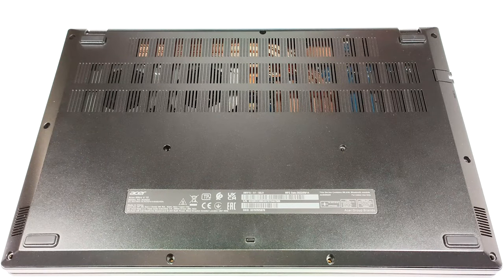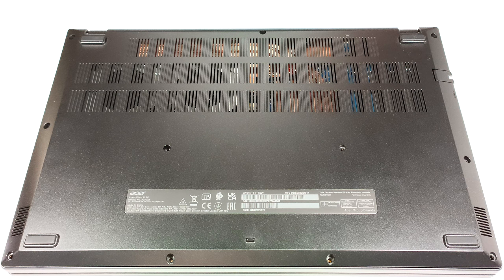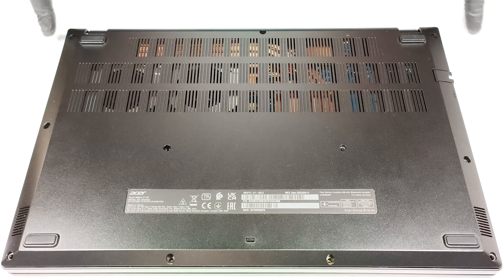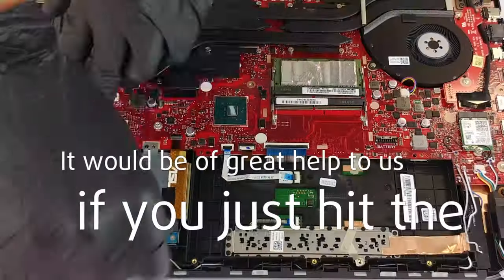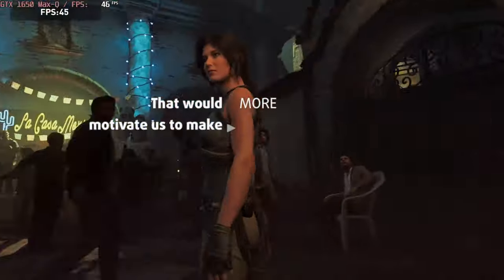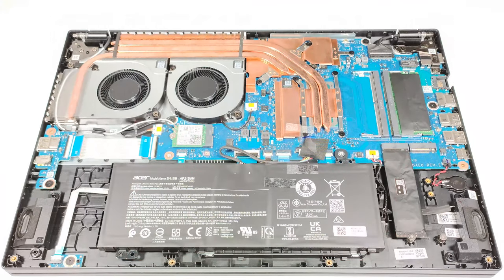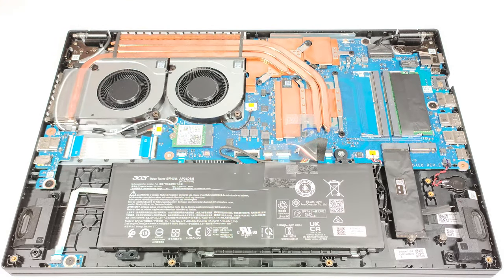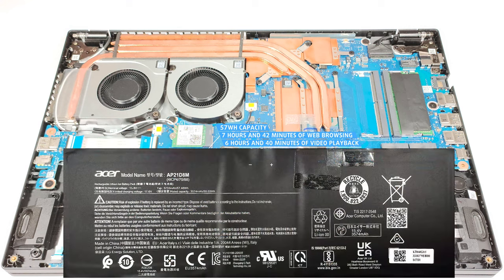🛠️ How to open Acer Nitro V 15 (ANV15-51) - disassembly and upgrade options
✅  LaptopMedia.com